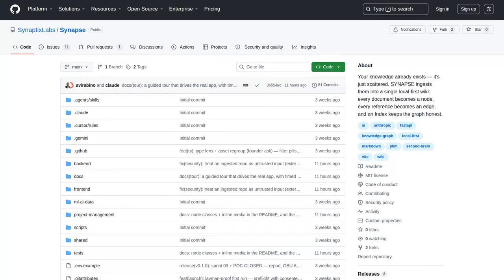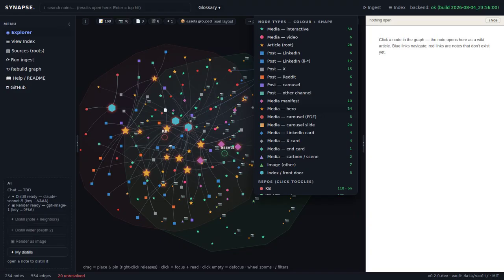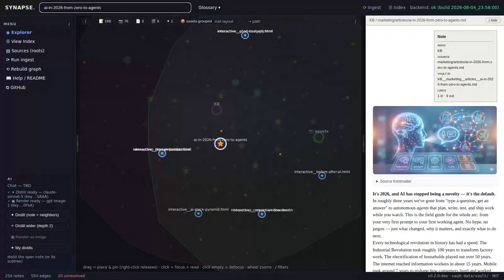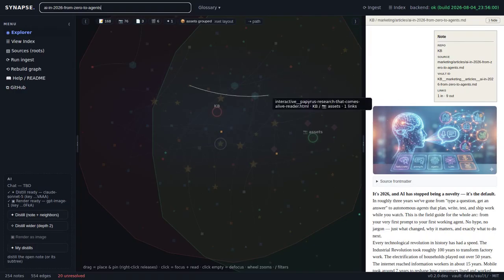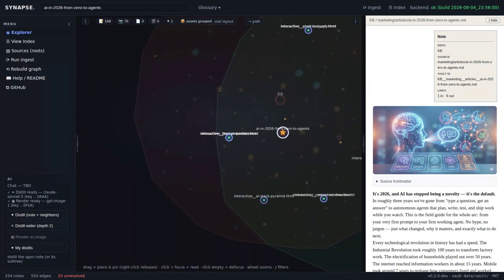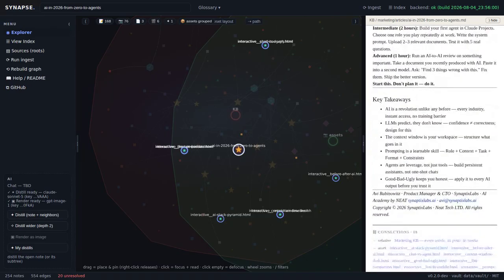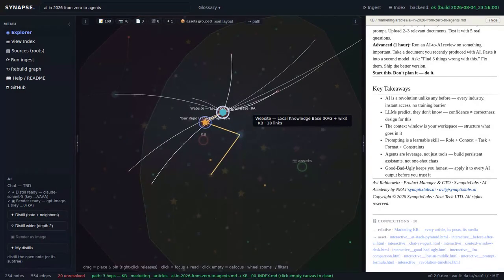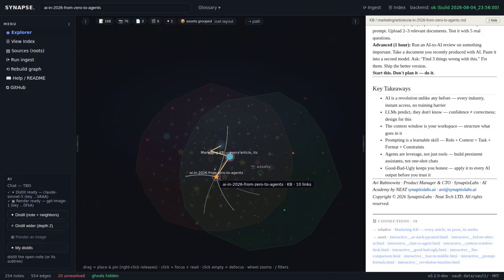How to Read a Repository Brain — A Guided SYNAPSE Tour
What does your repository know that its folder tree cannot show you?

This 16-chapter guided tour follows a real question through SYNAPSE: search for an idea, open the note behind it, inspect its posts and media, follow real links, trace a path between two ideas, and expose unresolved references with Ghosts.

The captured run uses one configured source root and reports:

- 254 notes
- 554 edges
- 21 node classes
- 9-second live GitHub repository introduction
- 16 tutorial chapters over 5:17
- 9-second SynaptixLabs ending

Every statistic in the narration is read from the running brain before recording. The tour drives the real app in Chromium; it does not animate a mockup.

SYNAPSE keeps plain markdown as the source of truth. The graph is derived and rebuildable.